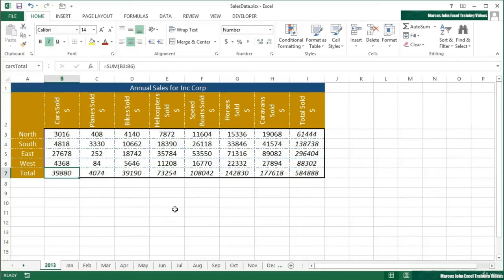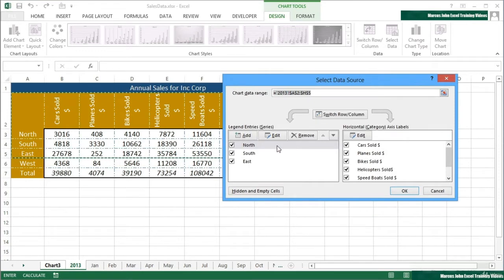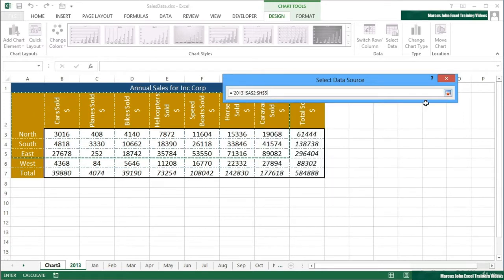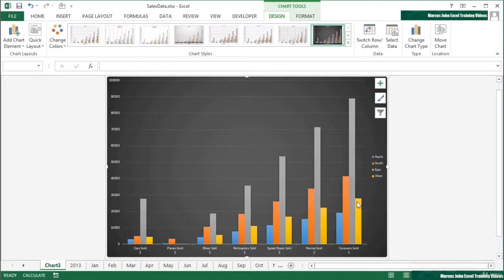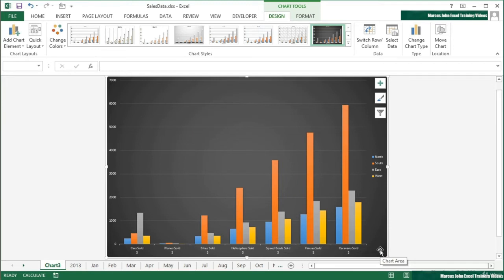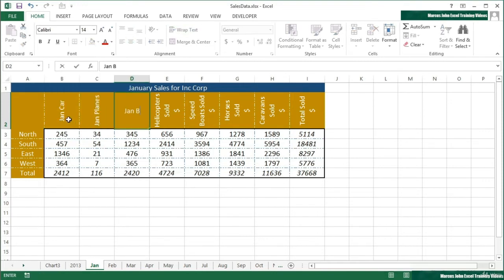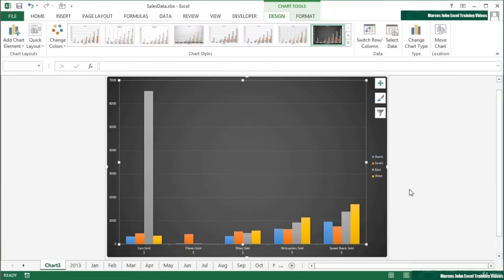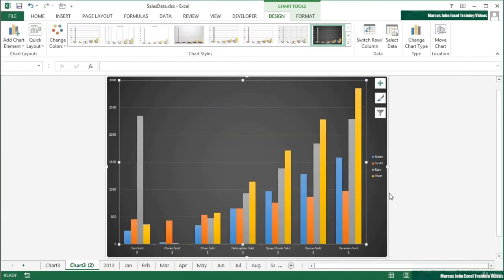Changing A Charts Date Source new